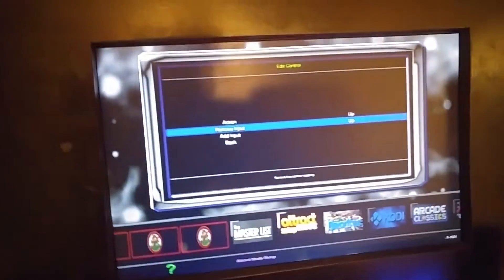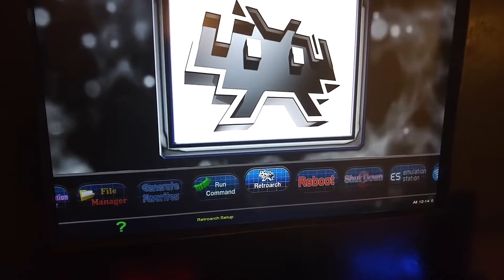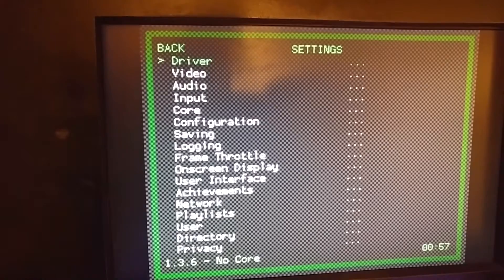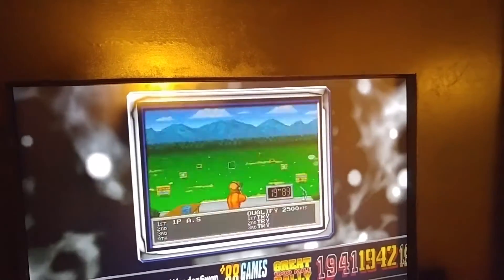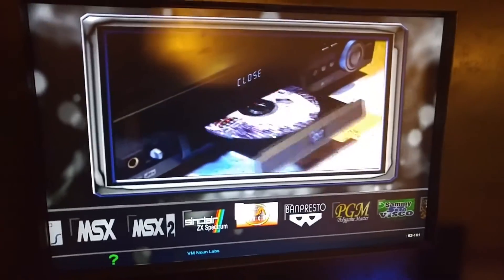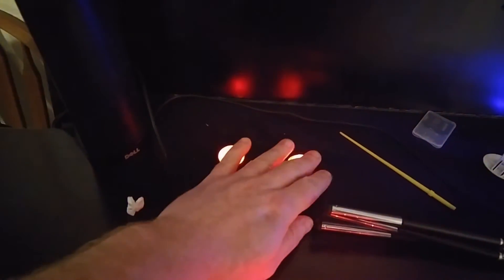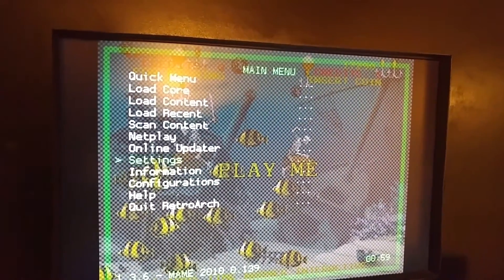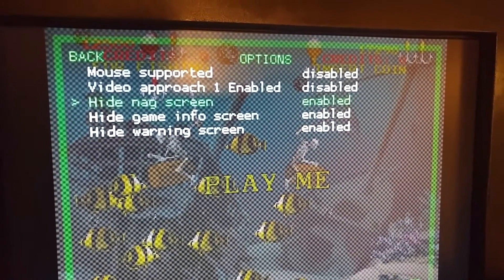Disable mame nag screen for mame 2010 core on retropie